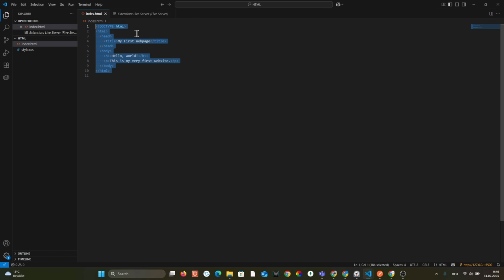HTML Tutorial for Beginners – Build Your First Webpage Fast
Learn how to write HTML code and create your first webpage step by step. Perfect for complete beginners!
Welcome to this beginner-friendly HTML tutorial!
In this video, you'll learn the fundamentals of HTML and build your very first webpage from scratch — no experience needed. Whether you're starting a coding career or just curious about how websites work, this is the perfect place to begin.

How to structure a basic webpage

How to add content like headings, images, and links

💡 Short, clear, and easy to follow